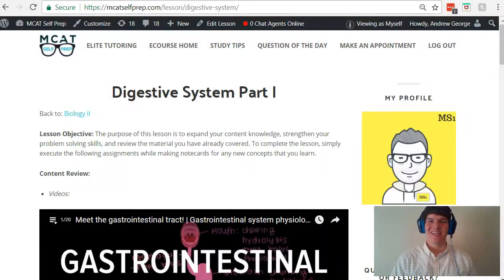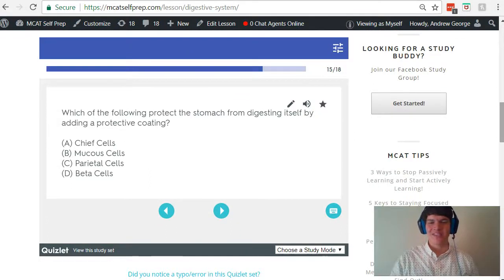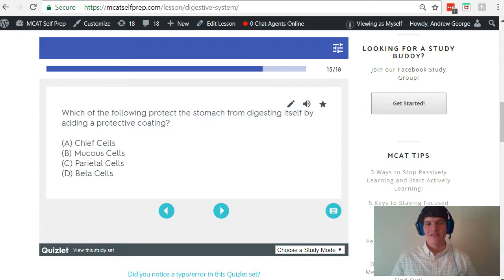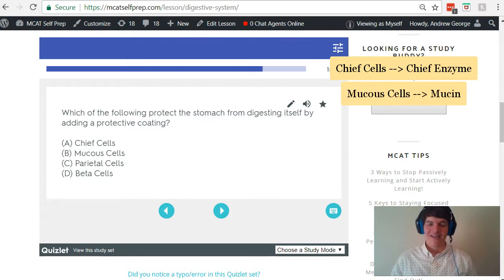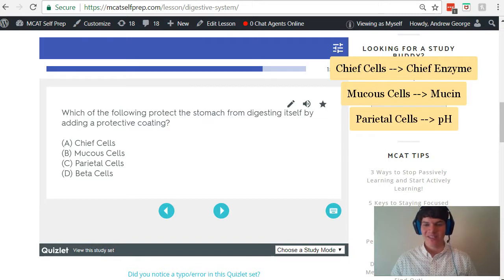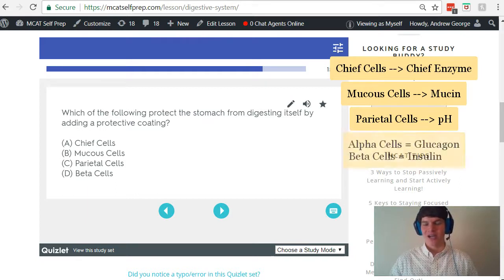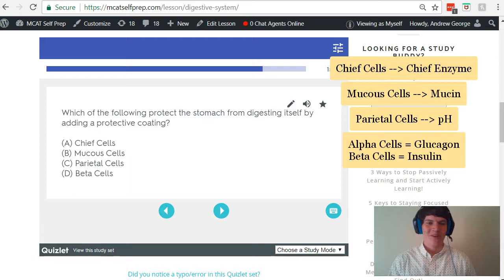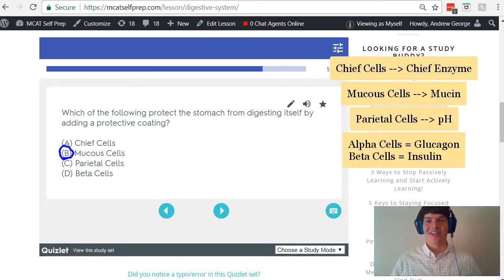MCAT Question of the Day: Chief Cells, Mucous Cells, Parietal Cells, Beta Cells, and Alpha Cells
In this MCAT Question of the Day, we will be talking about Chief Cells, Mucous Cells, Parietal Cells, and Beta Cells as well as mnemonics for each. For more MCAT tips and Questions of the Day: